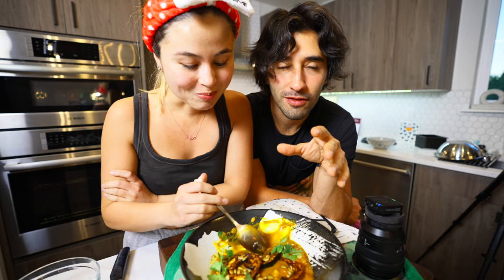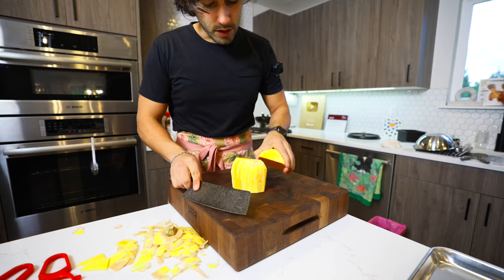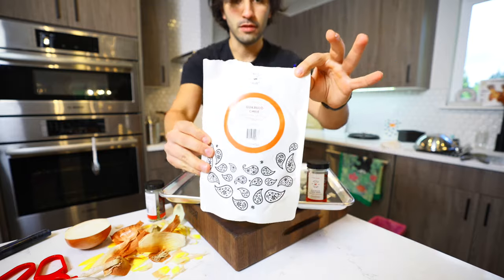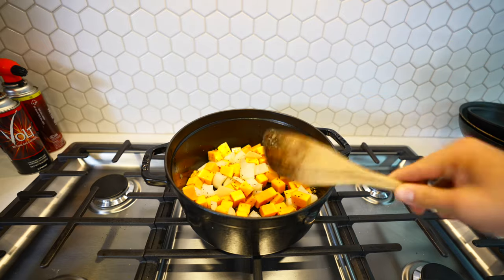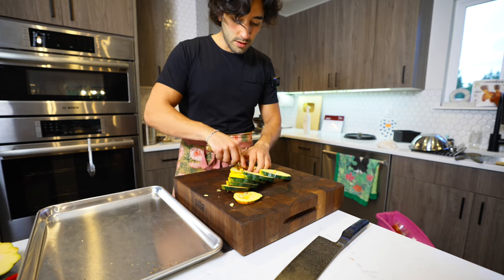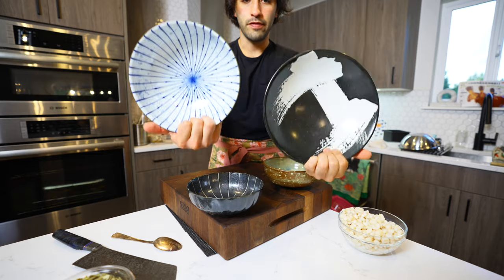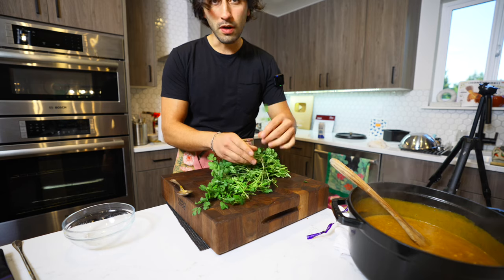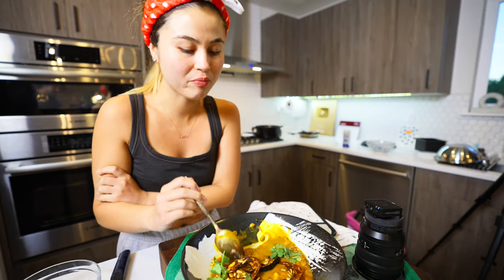good soup day 6 pozole butternut squash